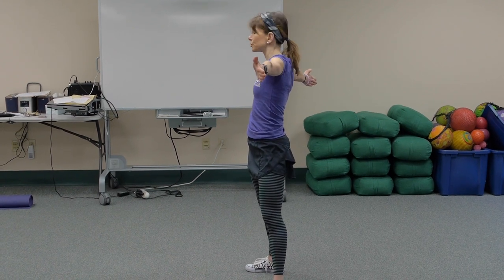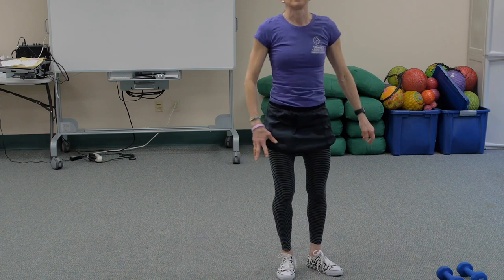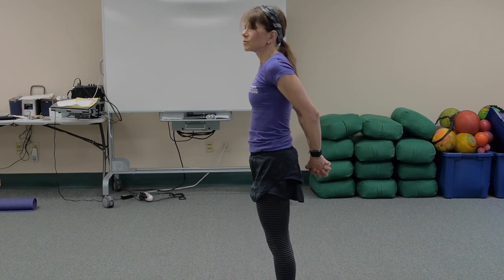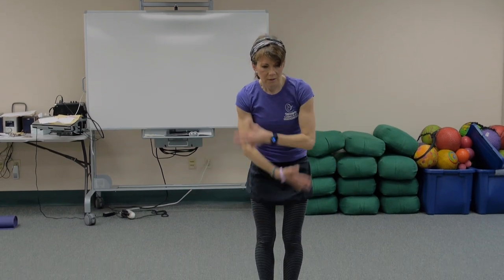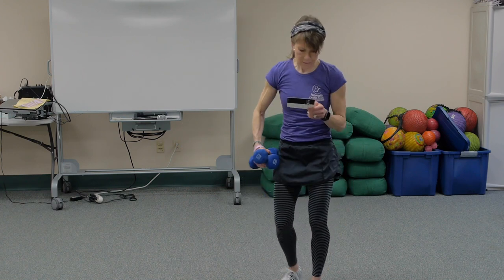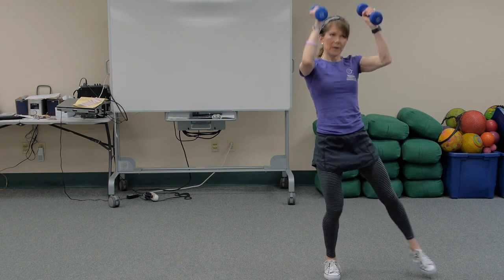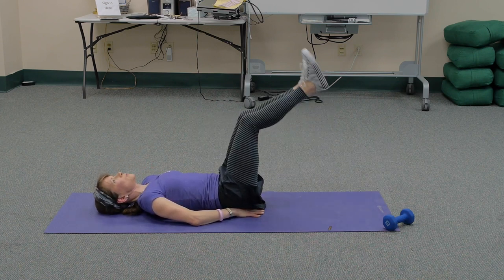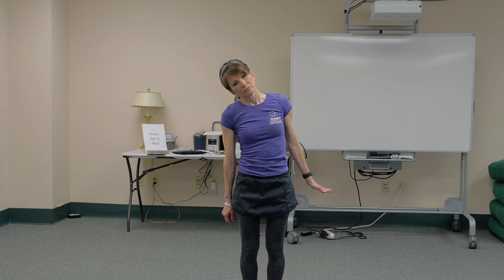Gentle Strength Bodywork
Try our Gentle Strength Bodywork class at home! Participants may use light hand weights to help regain muscle tone and energy. If you do not have this equipment at home, try using canned goods or water bottles! This class is appropriate for all fitness levels.